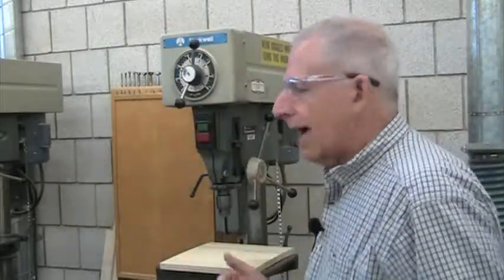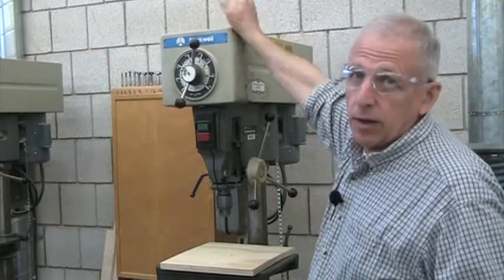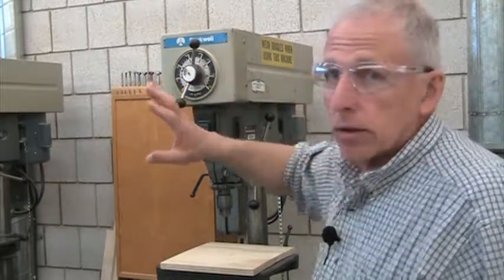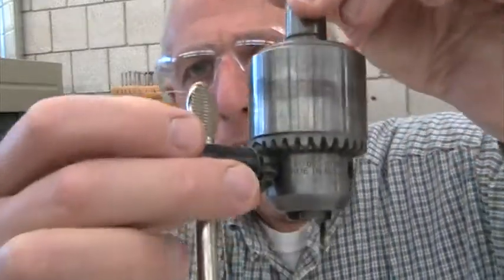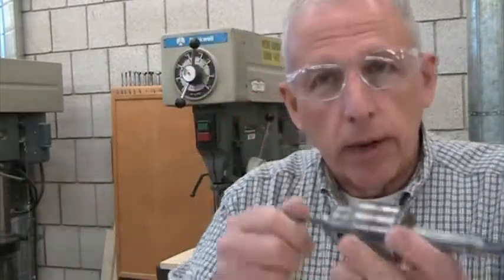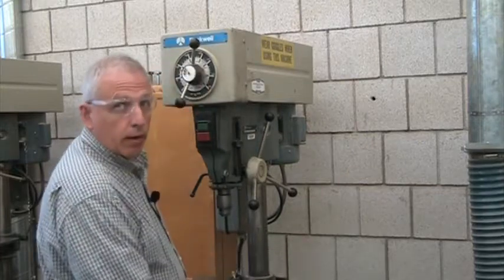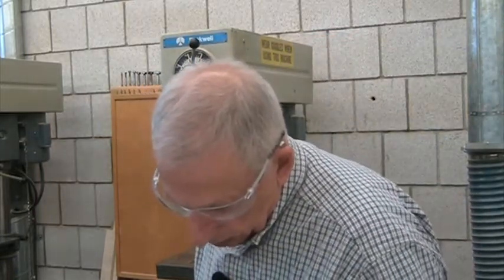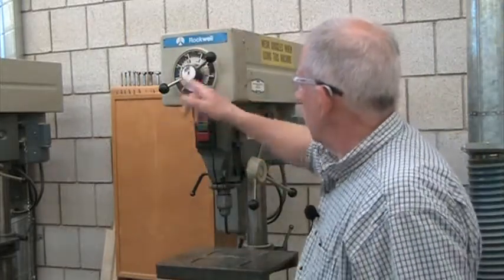Drill Press Demo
Safety and operation of the drill press.